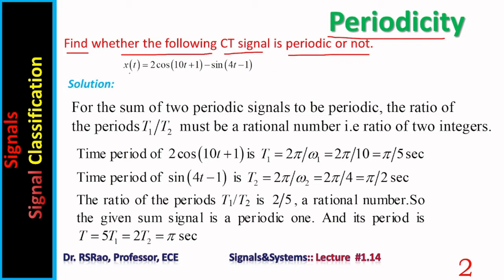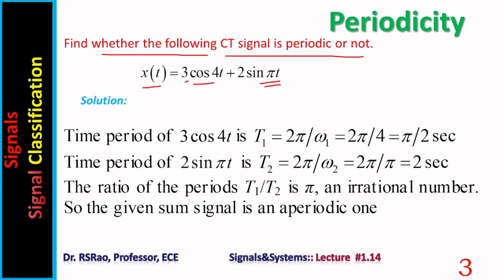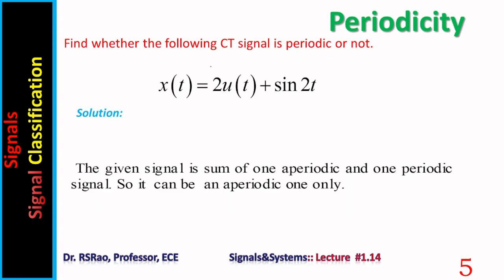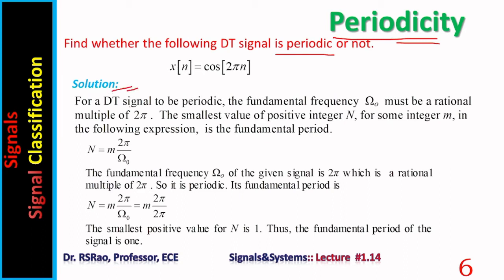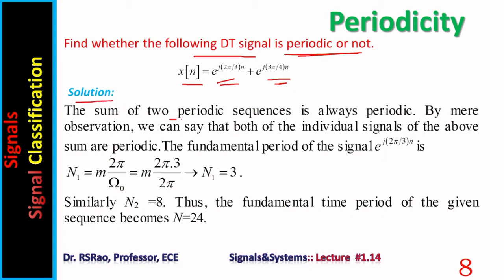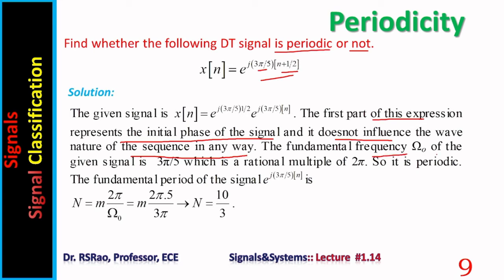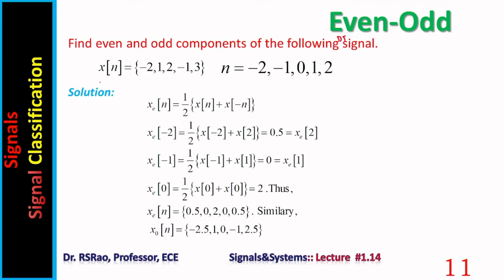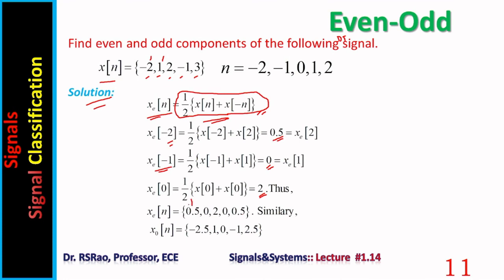S&S. 1.14. Signal Classification-P-I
Here, several problems based on periodicity and even/odd nature of signals are considered for solution.